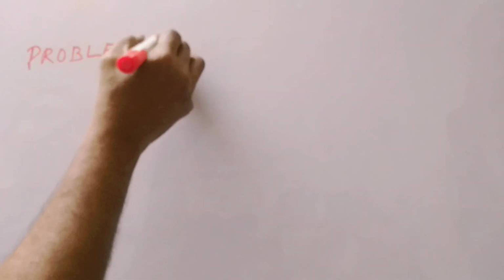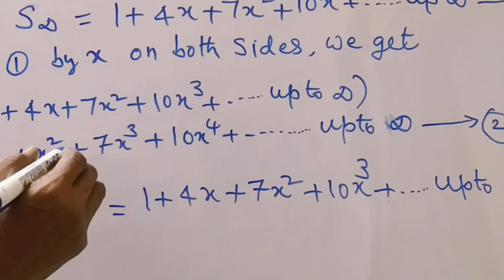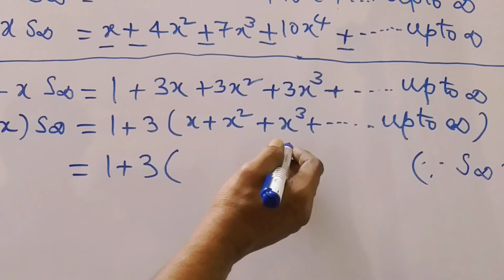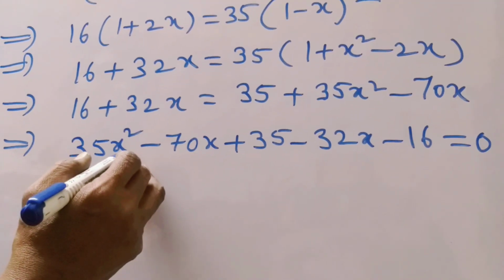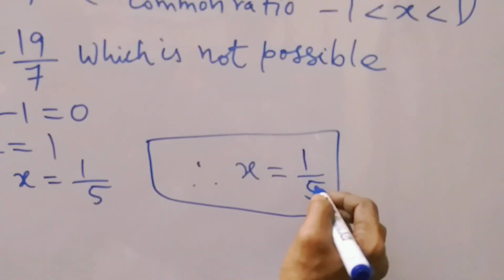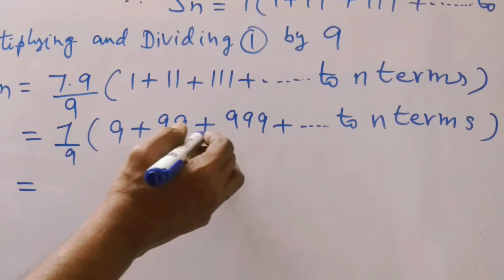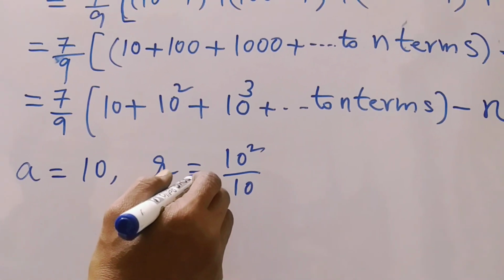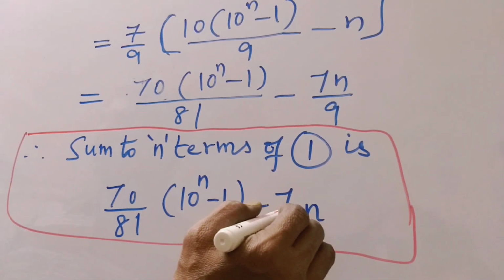Sequences and Series Part 15 JEE Mains 2021 Maths